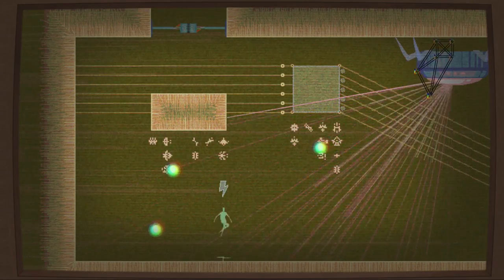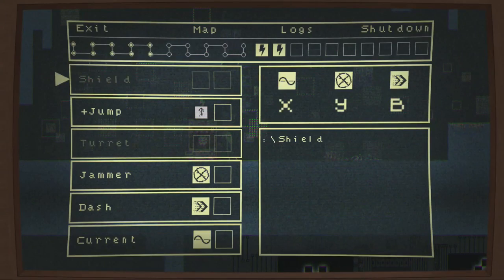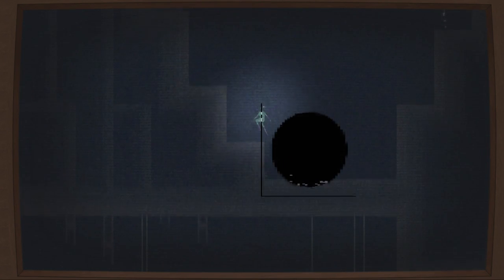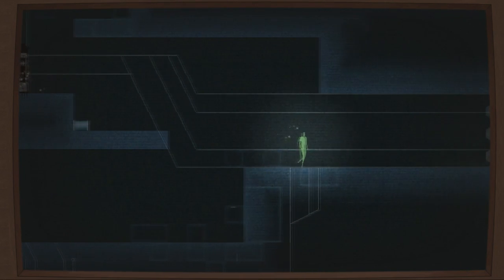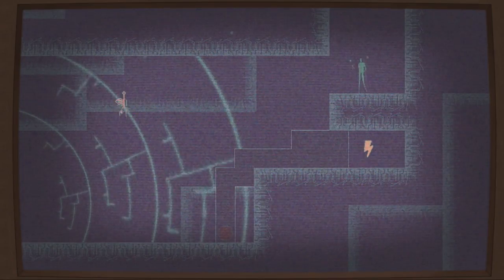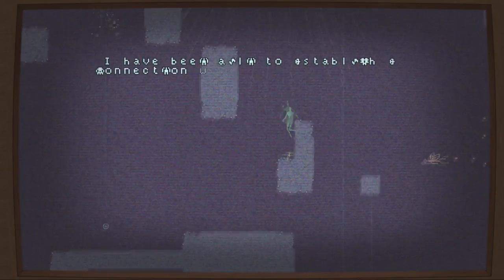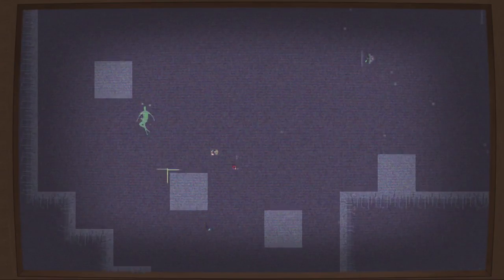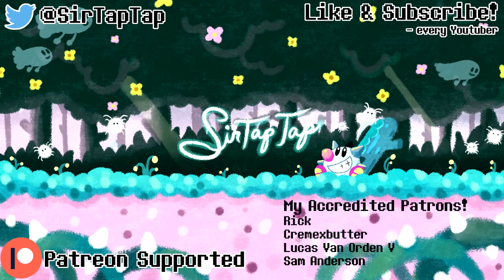Let's Play Visual Out (4) | What's Kept From Us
A review key was provided by the developer